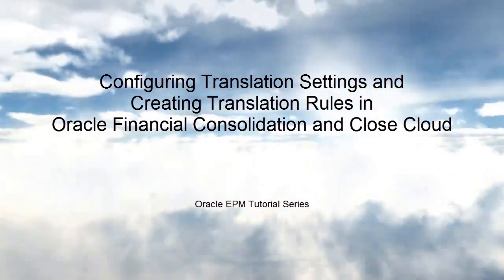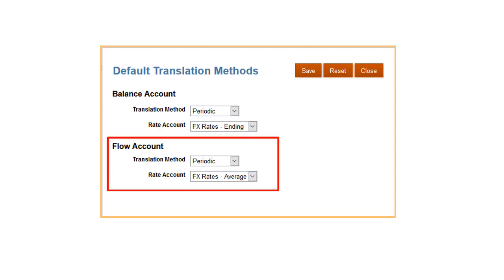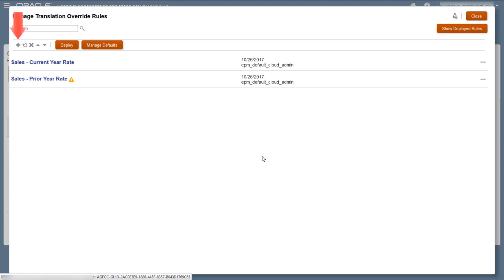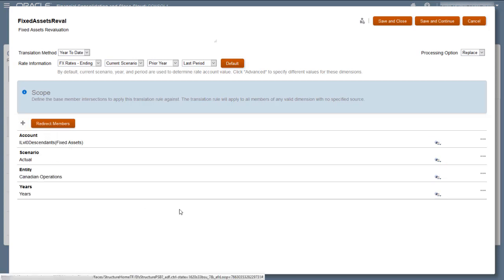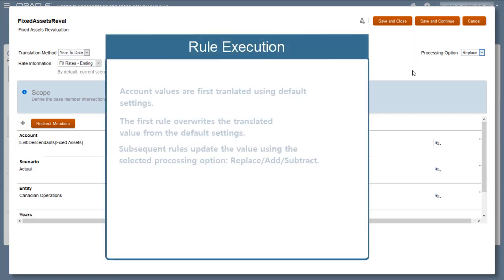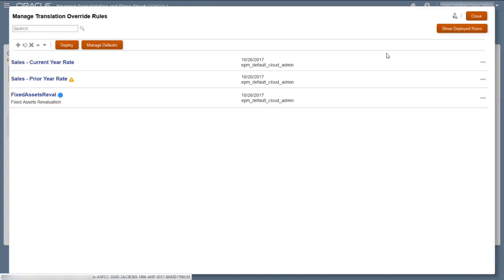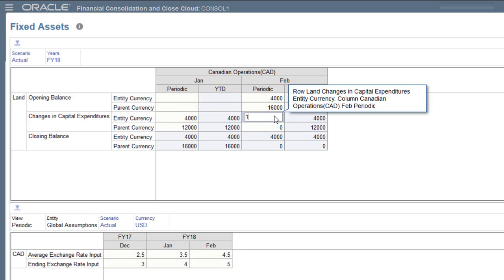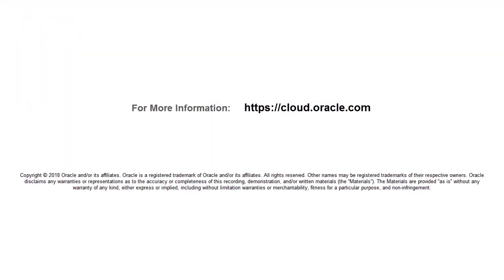Configuring Translation Settings and Creating Translation Rules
This video demonstrates how to modify the default translation settings and create translation rules in Oracle Financial Consolidation and Close Cloud. You learn how to define rule scope, create calculations, and deploy translation rules.

Oracle Financial Consolidation and Close Cloud is now Financial Consolidation and Close, a business process in Oracle EPM Cloud.